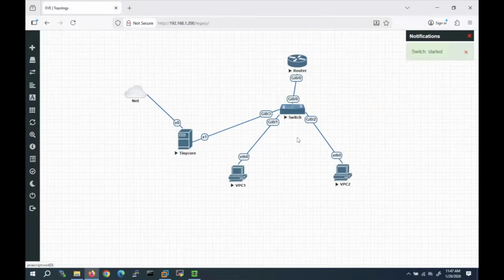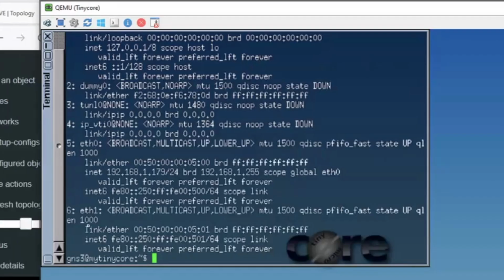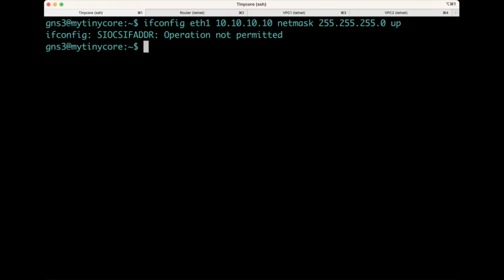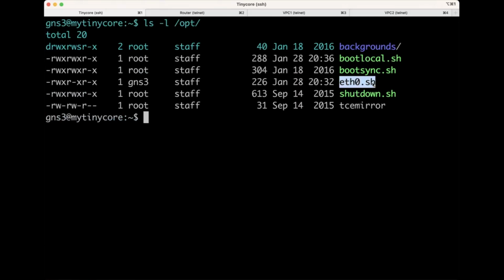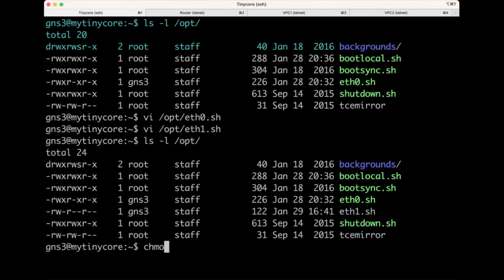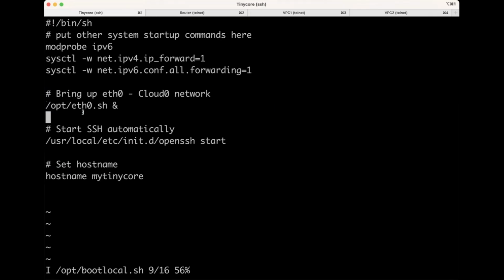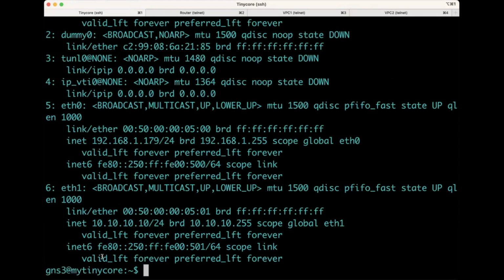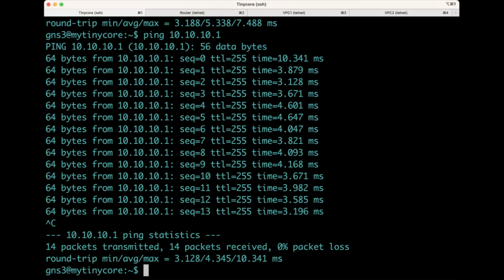TinyCore Linux in EVE-NG | Part 2 – Static IP, Dual Interfaces & Persistent Networking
In Part 2 of this TinyCore Linux in EVE-NG series, we extend the initial setup by adding a second network interface and configuring a persistent static IP for lab connectivity.

In Part 1, we installed TinyCore Linux in EVE-NG, connected it to Cloud0 using DHCP, enabled SSH, and made the configuration persistent using bootlocal.sh and filetool.sh.
This video builds directly on that setup.

In this video, we:
- Add a second NIC to TinyCore Linux
- Keep eth0 connected to Cloud0 for internet access
- Configure eth1 with a persistent static IP
- Update bootlocal.sh correctly
- Save the configuration so it survives a reboot
- Verify lab connectivity

🔧 Commands used in this video:

Verify interfaces:
ip addr

Verify internet connectivity (Cloud0):
ping 8.8.8.8

Create static IP script for eth1:
vi /opt/eth1.sh
ifconfig eth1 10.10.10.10 netmask 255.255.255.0 up
chmod +x /opt/eth1.sh

Update bootlocal.sh:
vi /opt/bootlocal.sh
/opt/eth0.sh &
/opt/eth1.sh &
/usr/local/etc/init.d/openssh start

Save TinyCore configuration:
filetool.sh -b

Reboot and verify:
sudo reboot
ip addr
ip route

Verify lab connectivity:
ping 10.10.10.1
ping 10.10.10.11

By the end of this video, TinyCore behaves like a normal PC inside the lab:
- eth0 provides internet access via Cloud0
- eth1 provides lab connectivity with a persistent static IP

In the next video, we’ll use TinyCore Linux as a management or jump host and explore more advanced EVE-NG lab scenarios.